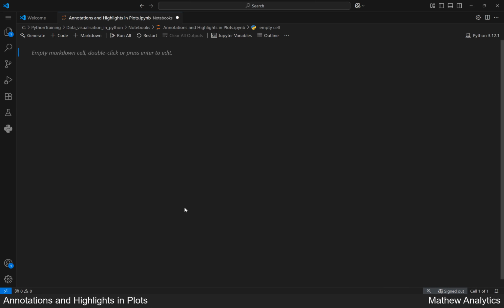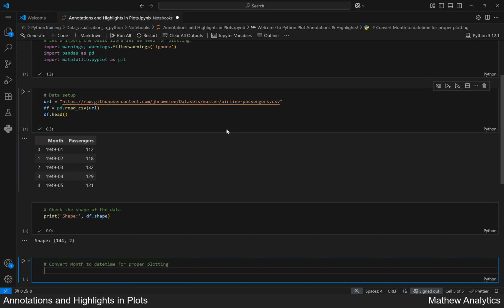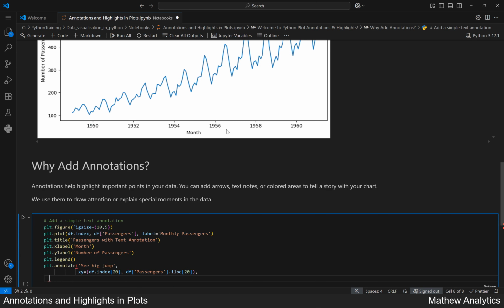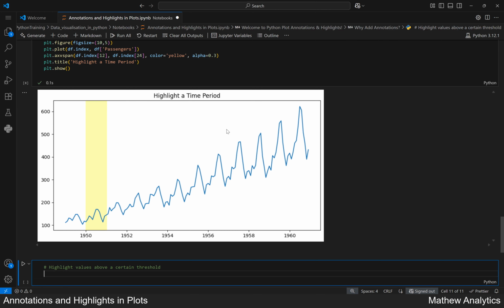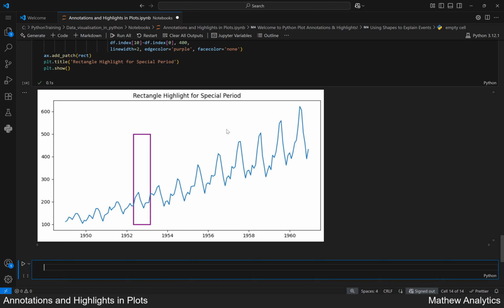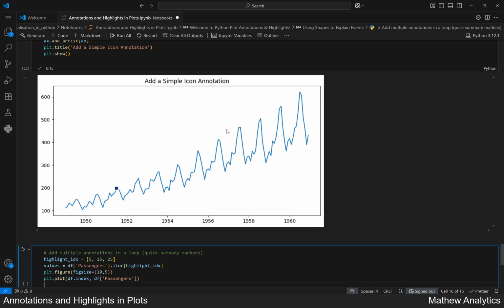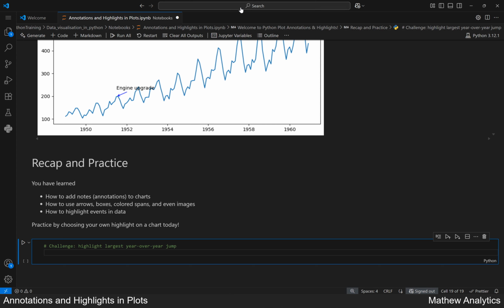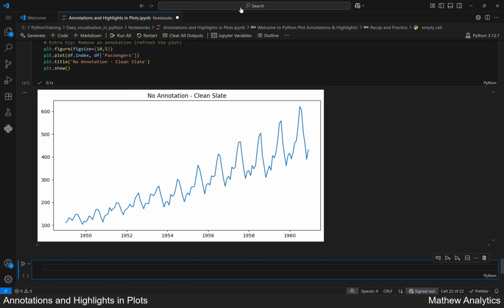How to Use Annotations and Highlights to Enhance Data Visualization in Plots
Learn how to add annotations and highlights to your Python plots for clearer, more informative data visualizations. This tutorial uses real-world time series data to demonstrate adding arrows, text notes, boxes, colored spans, and even images to your charts. By following along, you will gain practical skills to make your graphs stand out and effectively communicate key insights.

We cover step-by-step methods for marking important points, highlighting ranges, and using shapes or icons to tell a story with your data. You will also learn techniques for managing crowded labels and customizing your own annotations. Perfect for anyone looking to enhance their data presentations in Python.

00:00 Introduction to plot annotations
00:30 Importing libraries and setup
01:02 Loading real-world data
01:30 Exploring data size and structure
01:46 Converting and indexing dates
02:11 Creating a basic line plot
02:53 Why use annotations
03:20 Adding a simple text note with arrow
04:13 Highlighting the highest data point
05:11 Highlighting a time range with color
05:48 Marking values above a threshold
06:34 Using shapes to explain events
06:56 Drawing rectangles for special periods
07:51 Marking recurring events with loops
08:36 Adding icons or images to plots
09:30 Annotating multiple events
10:23 Custom user annotations
11:13 Recap and practice
11:44 Challenge: Annotating biggest yearly increase
12:31 Preventing label overlap
12:27 Creating a clean plot without highlights
13:54 Next steps and conclusion